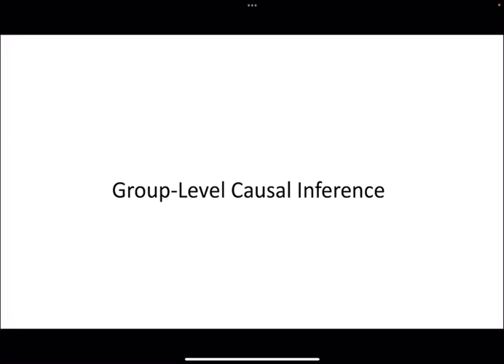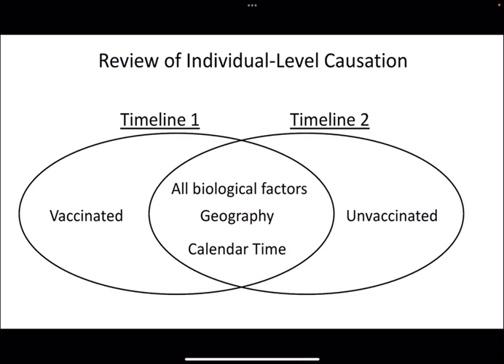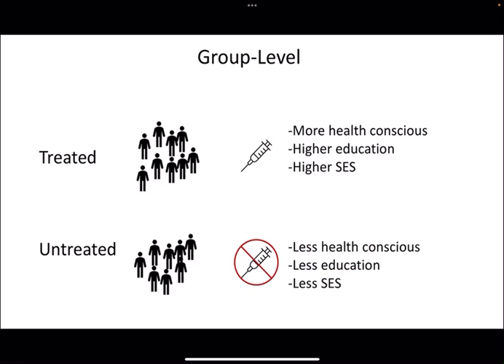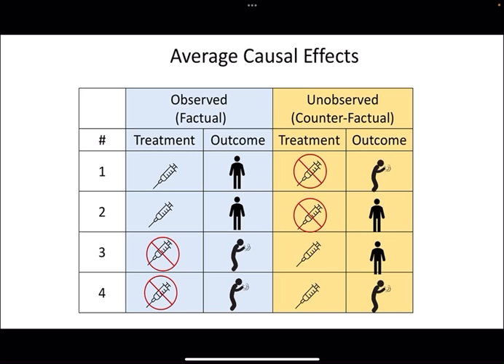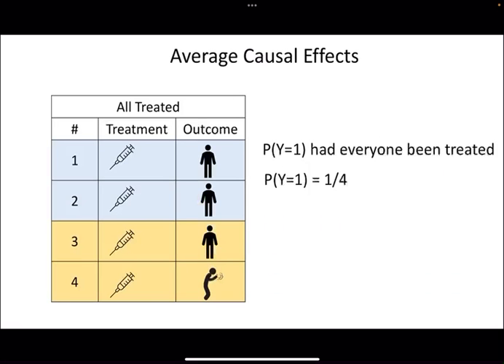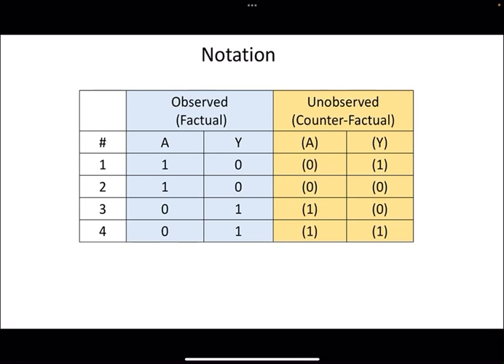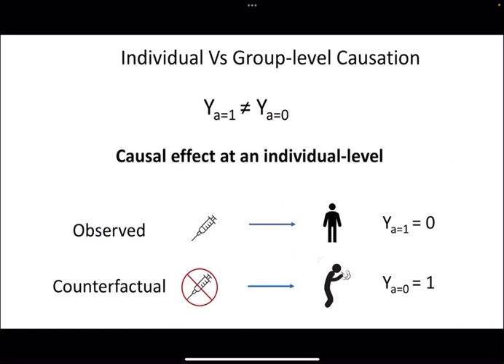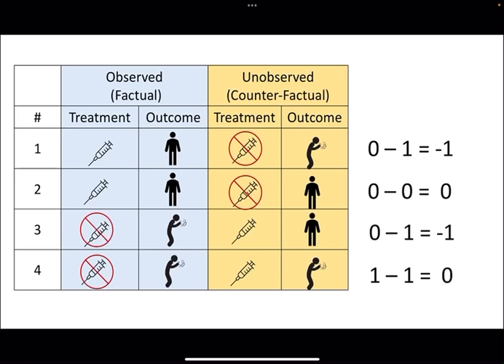Causal Inference 3: Group-Level Causation